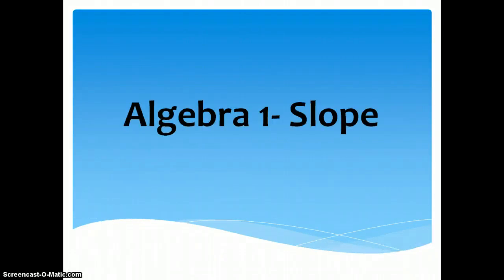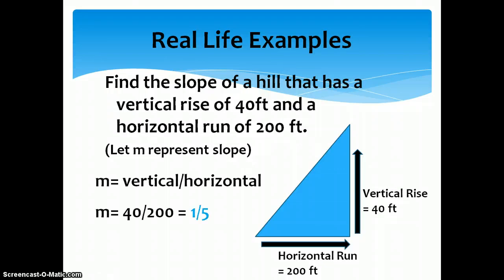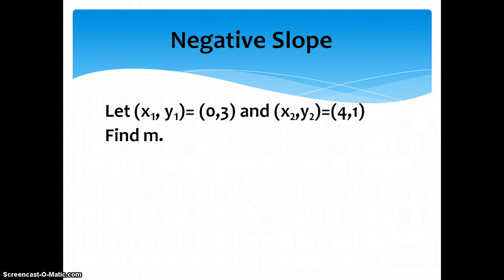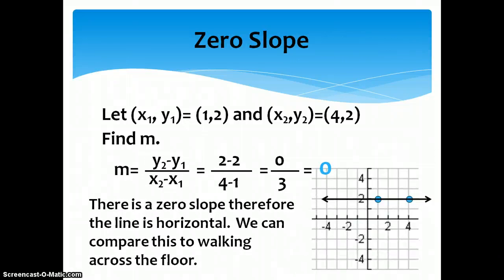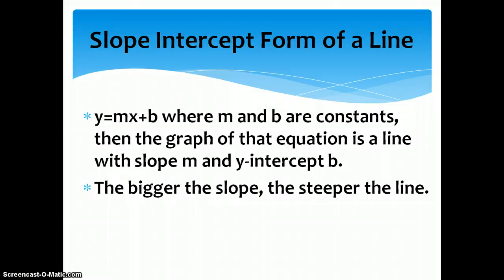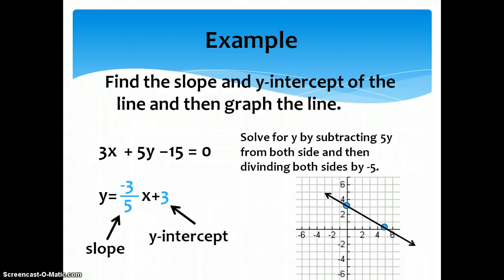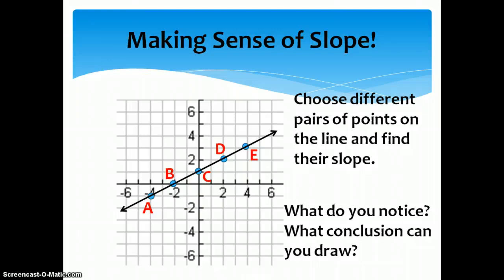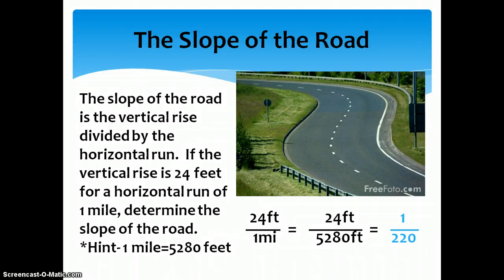Algebra Powerpoint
EDU 290 powerpoint part 2